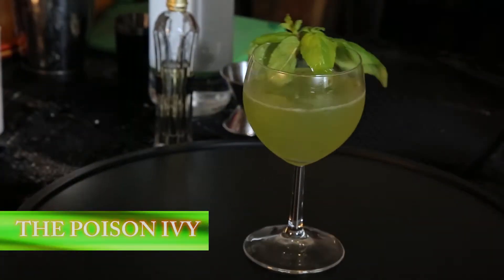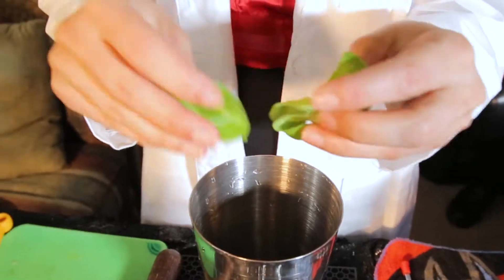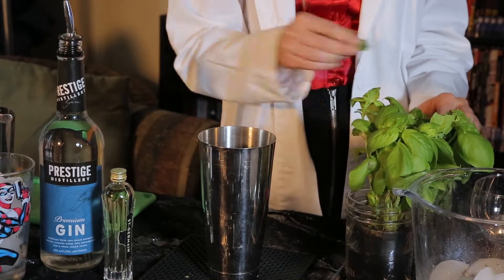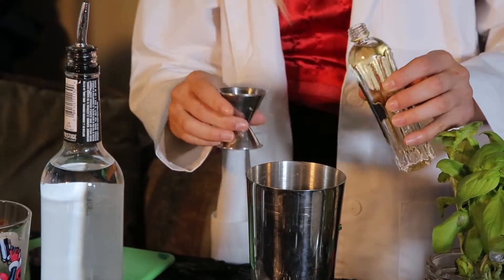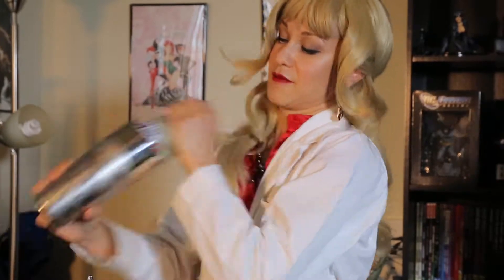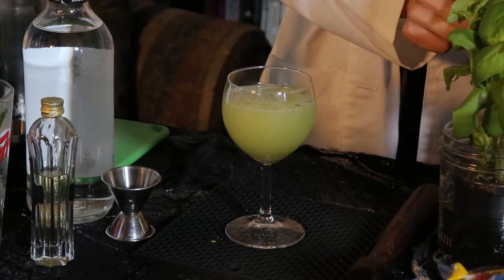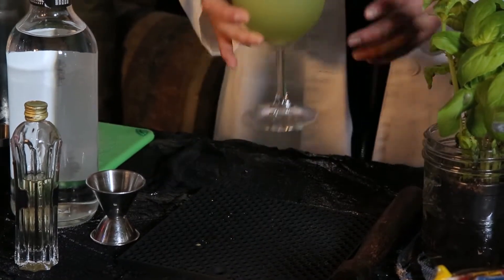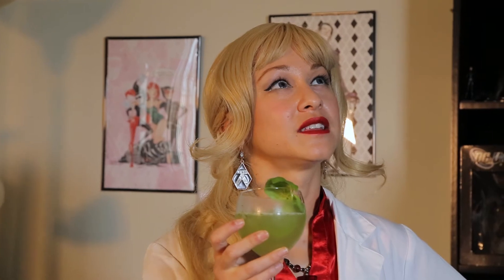Gotham Cocktails - The Poison Ivy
Dorian Black and Michelle La Belle create a subtle, but VERY potent cocktail based of Batman's floral fatale Poison Ivy.